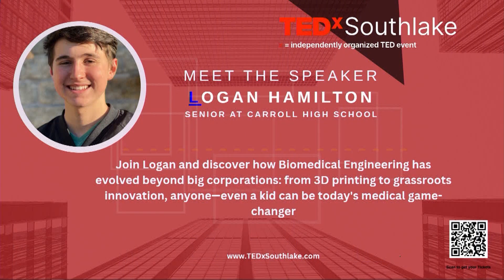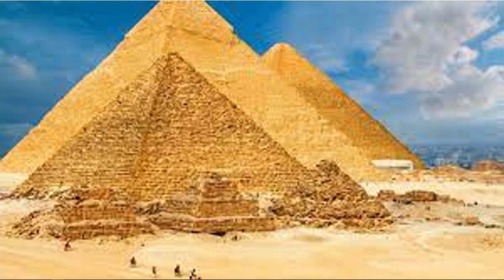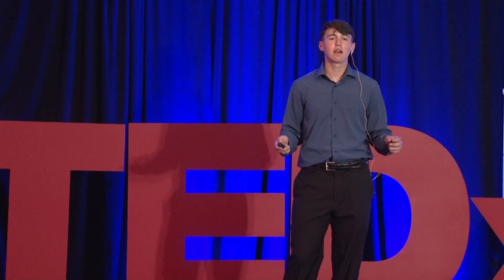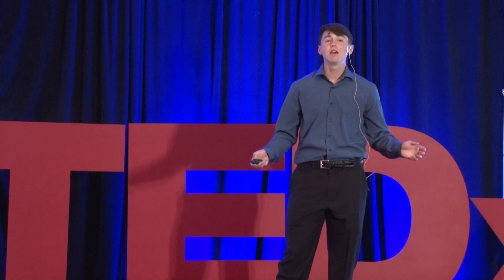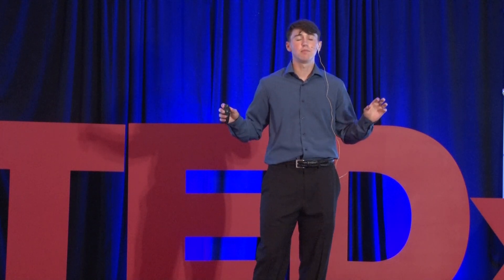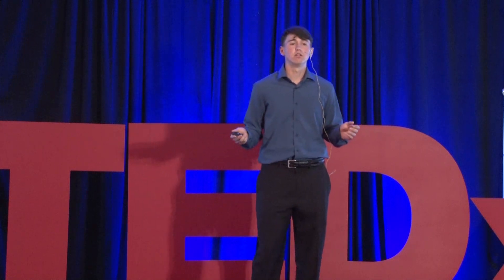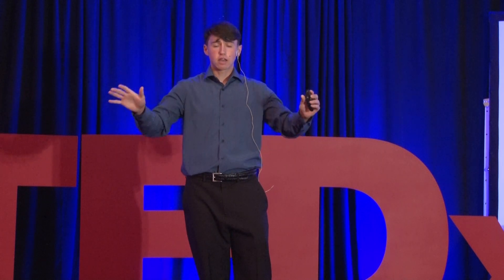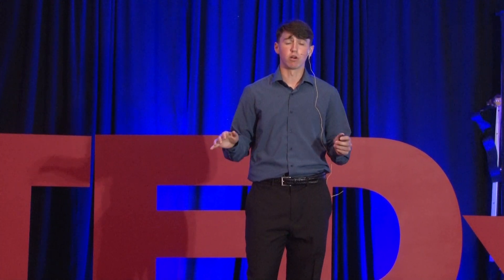Evolution of Biomedical Engineering | Logan Hamilton | TEDxSouthlake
Join Logan and discover how biomedical engineering has evolved beyond big corporations: from 3D printing to grassroots innovation, anyone - even a kid can be today's medical game-changer Logan Hamilton, a senior at Carroll Senior High School and a TEDx speaker this October, delved into the expansive field of biomedical engineering last year. He is in the baseball and barbecue team for the school. Getting interested and learning around early last year from a close friend, He was introduced into the world of biomedical engineering and was fortunate enough to learn some of the ins and outs of the field.
Biomedical engineering, or the designing and creation of medical technologies for hospitals and the health care industry, takes in tens of billions of dollars each year, and with 1000s of different specialties and fields inside biomedical engineering, the possibilities for innovation are limitless. Taking what he has learned and experienced over these last couple of years, he will be sharing the story of how biomedical engineering is constantly evolving and how we, the residents of southlake, are affected every day by this field. This talk was given at a TEDx event using the TED conference format but independently organized by a local community.